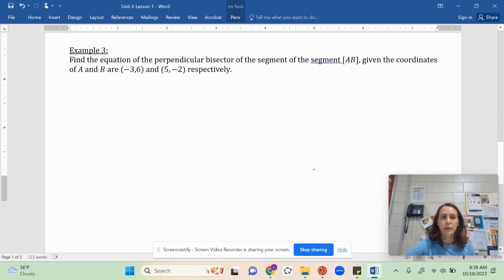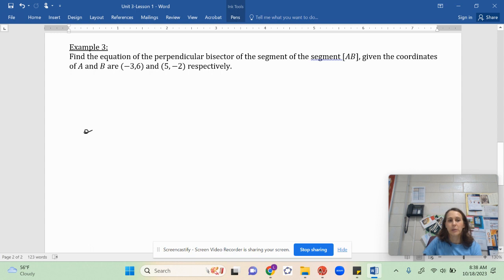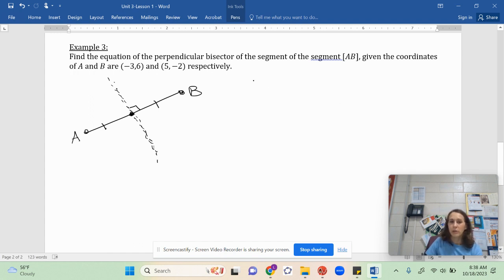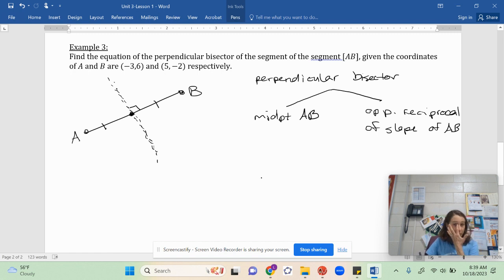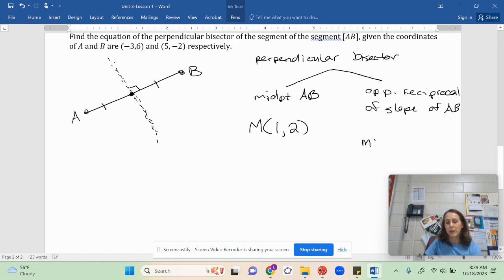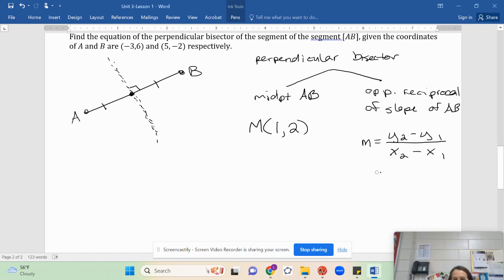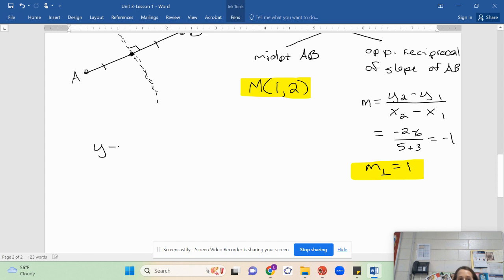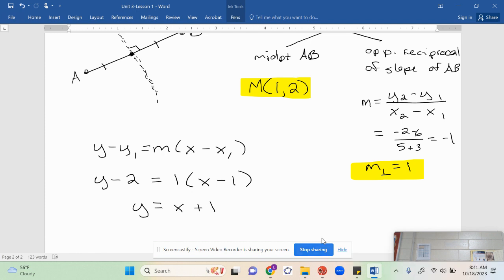HLAI Lesson 3.1.3